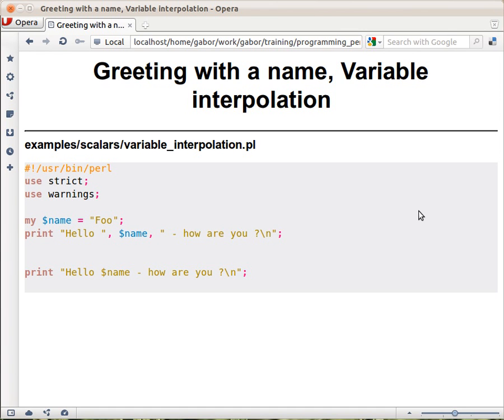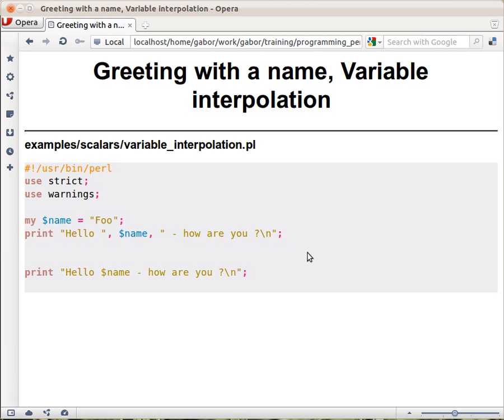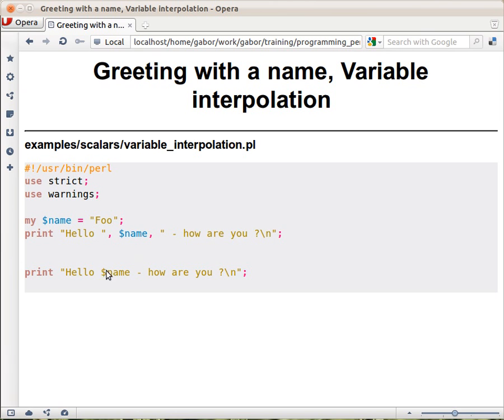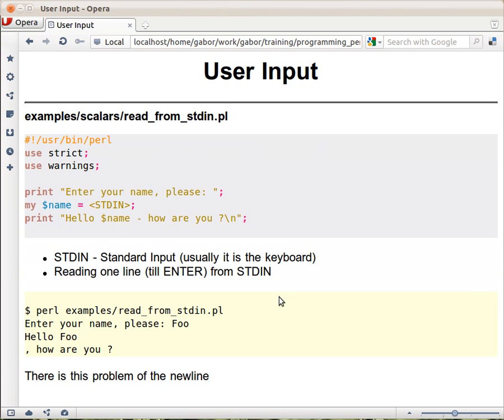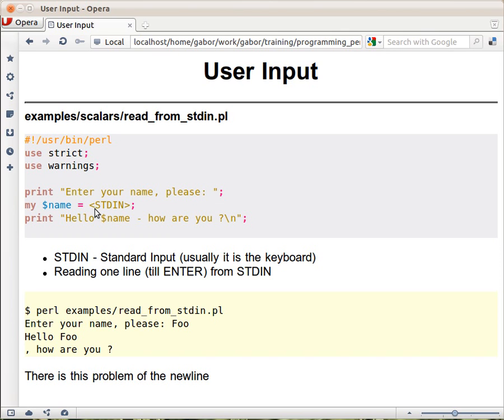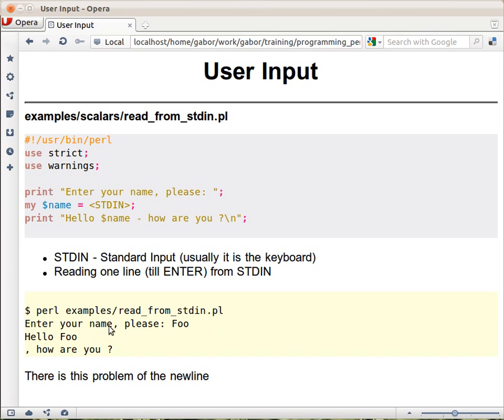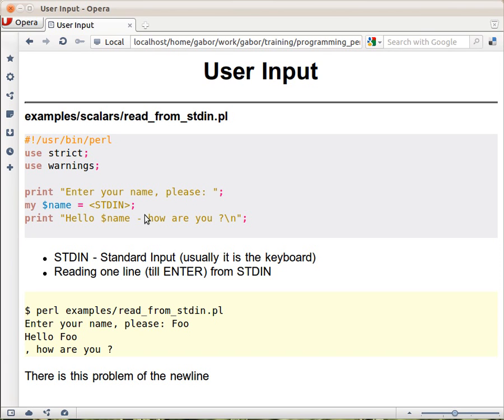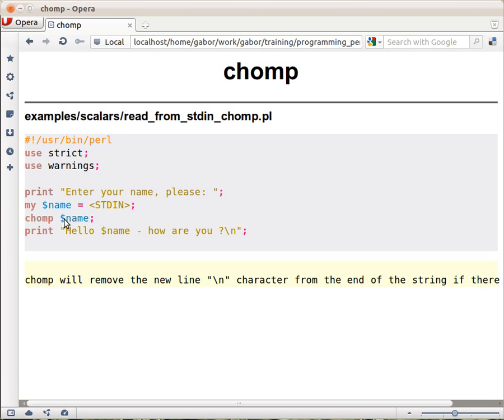Beginner Perl Maven tutorial: 2.3 - Variable interpolation - User Input and Output - chomp